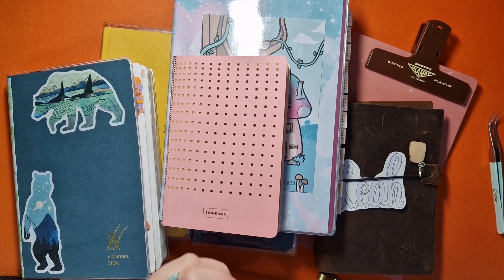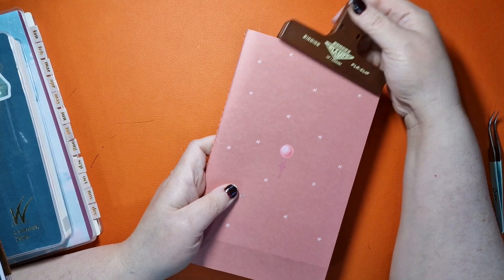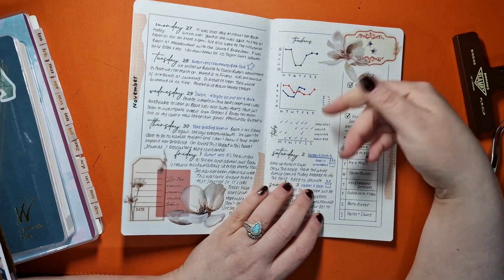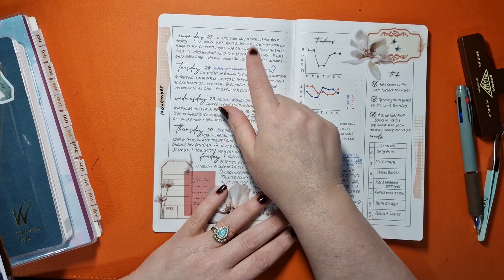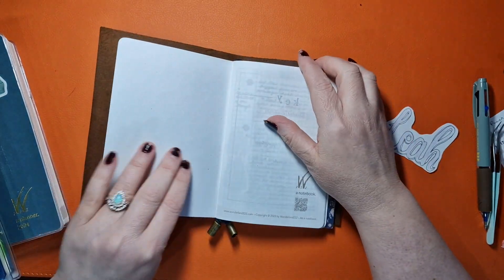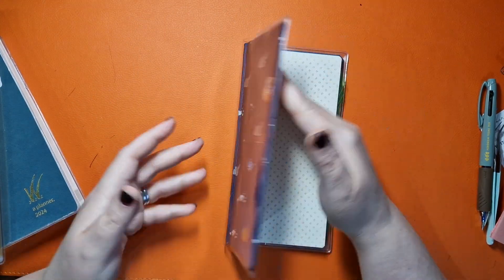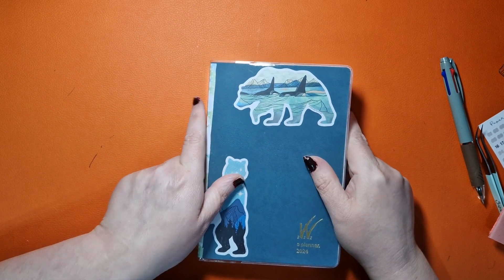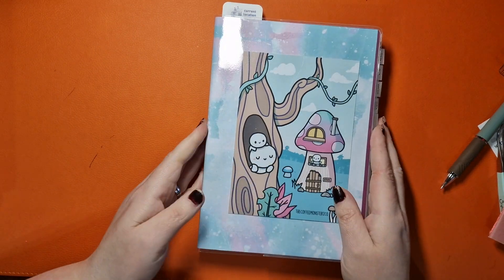A week in my planner Nov 27th - Dec 3rd 2023 | Moving in to my new planners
Other channels you might want to check out:
@becca_and_beautifulyou - new to youtube!
@Fpandtns  - using the Wonderland 222 B6 planner
@Whoopsididitagainco - using the Wonderland 222 A5 unstacked All In One planner
@MyNomadPlanner - using the Wonderland 222 A5 Unstacked All in One Planner
@yolliopensstuff - using the Wonderland 222 B6 planner
@ella_nym - hobonichi weeks and travellers notebook
@ellesbooks - Hobonichi cousin and common place
@MeganRhiannon - Hobonichi day free and A6 - common place
@bronteswannick - Hobonichi Cousin Avec and Sterling Ink B6 - Common place
@markyourpages - Bullet journals - (Archer and Olive)

CRAFTY PLANNING 15% CODE: leahsentme

INKYBAJINKY 10% CODE: LEAH10 at check out

I film on a Samsung S22 Ultra